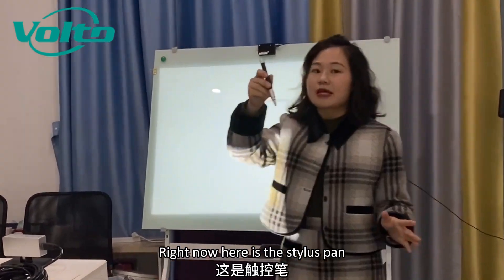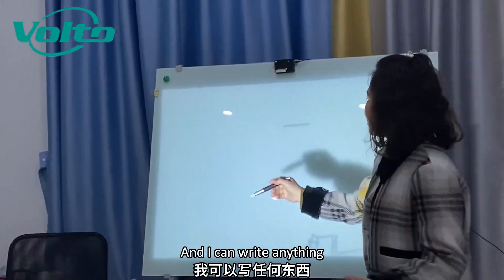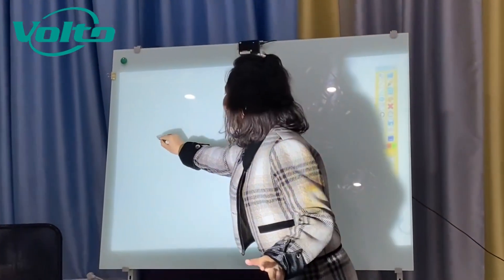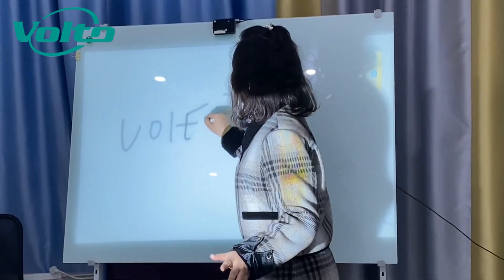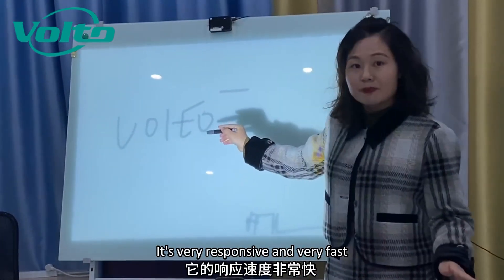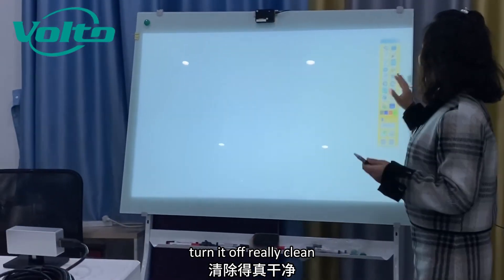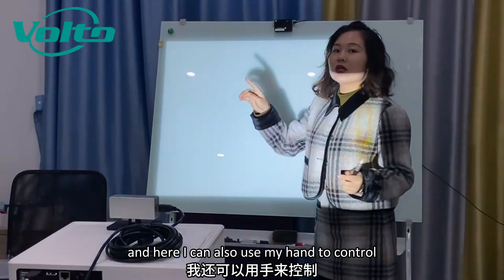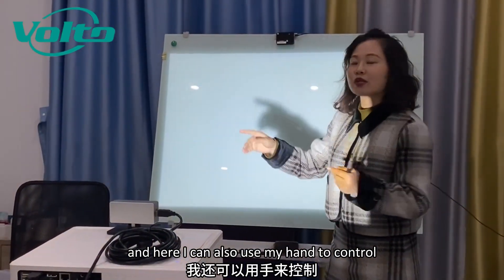Engage and Interact with projected images or content by VOLTO Interactive Module with Projector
the interactive projector will much improve the presentation and understanding
Why it’s also not easy to find an proper interactive projector
If buy EPSON or other branded models the cost is really beyond afford
If buy Chinese brand LCD models the brightness is normally not high enough to use in school
In order to solve this issue, we have worked out 2 solutions
1, VOLTO 1080P high brightness projector combines with the outer interactive modular ，this is what this video tells about
you just need a projector + interactive module
A, Interactive Module Lens (Camera): Connect our projector with USB.
B, Projector: If it is an Android projector, you can download the according app directly from our projector, all of VOLTO projectors have Android version for your option
If it is not an Android projector, you need to connect the other end to a computer with Windows system,so you can download the apps
C Laser transmitter:  if you want touch the screen by finger then this device will be needed, or else just the A+B is enough to get the interactive function.

2, directly build in the interactive modular into VOLTO projector